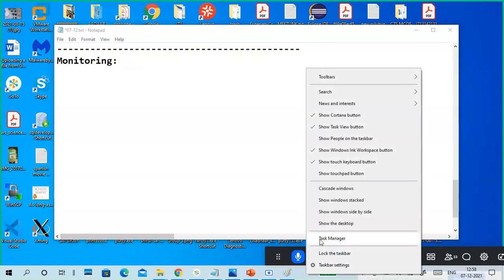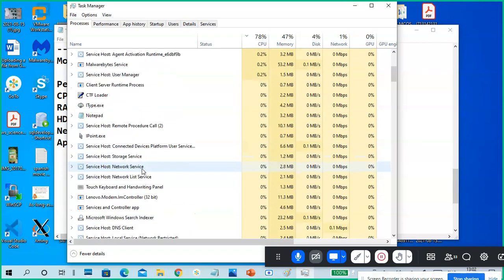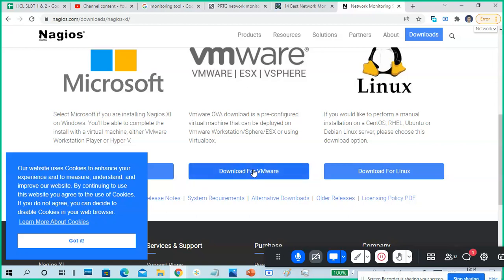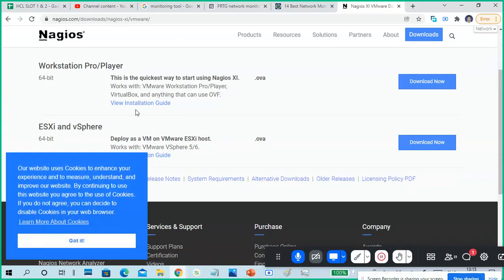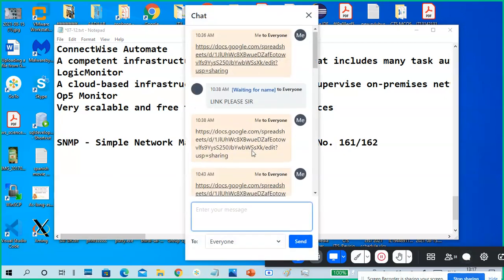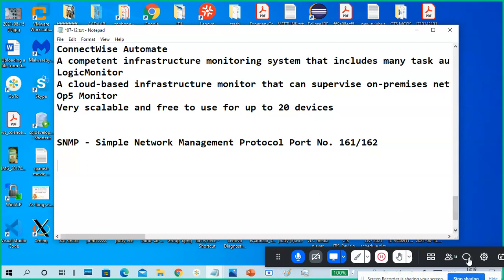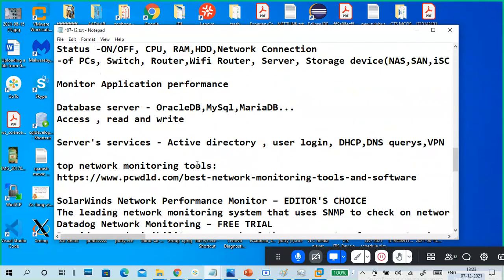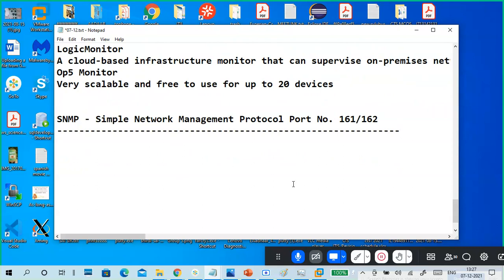Service Desk part5 Monitoring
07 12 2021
Monitoring:

Performance:
CPU
RAM
HDD
Network

Process\Application-CPU RAM HDD NETWORK

Central Monitoring:
Status -ON/OFF, CPU, RAM,HDD,Network Connection
-of PCs, Switch, Router,Wifi Router, Server, Storage device(NAS,SAN,iSCSI)

Monitor Application performance

Database server - OracleDB,MySql,MariaDB...
Tables, databases, Access , read and write

Server's services - Active directory , user login, DHCP,DNS querys,VPN connection,
Remote desktop...

SolarWinds Network Performance Monitor – EDITOR'S CHOICE
The leading network monitoring system that uses SNMP to check on network device statuses. This monitoring tool includes autodiscovery that compiles an asset inventory and automatically draws up a network topology map. Runs on Windows Server.
Provides good visibility over each of the components of your network and the connections between them – be it cloud, on-premises or hybrid environment. Troubleshoot infrastructure, apps and DNS issues effortlessly.
An SNMP-based network monitor that has great network topology layout options, all based on an autodiscovery process. Installs on Windows Server and Linux.
A collection of monitoring tools and many of those are network monitors. Runs on Windows Server.
A cloud-based monitoring system for networks, servers, and applications. This tool monitors both physical and virtual resources.
Nagios XI
An extensible infrastructure monitor, based on the free Nagios Core, that has thousands of free plugins available. Runs on Linux.
Zabbix
A free monitoring system that covers networks, servers, and applications. Available for Linux, macOS, and Unix.
Incinga 2
Developed from a fork of Nagios Core, this free infrastructure monitor will also take plugins written for Nagios. Installs on Linux.
Progress WhatsUp Gold
An SNMP-based network monitor that can be expanded by buying add-ons to monitor other infrastructure. Installs on Windows Server.
ConnectWise Automate
A competent infrastructure monitoring system that includes many task automation tools. Installs on Windows Server.
LogicMonitor
A cloud-based infrastructure monitor that can supervise on-premises networks and cloud resources.
Op5 Monitor
Very scalable and free to use for up to 20 devices

SNMP - Simple Network Management Protocol Port No. 161/162